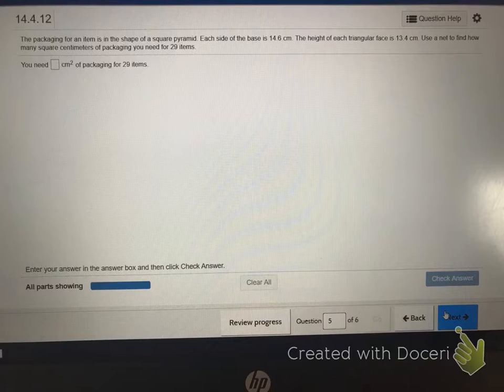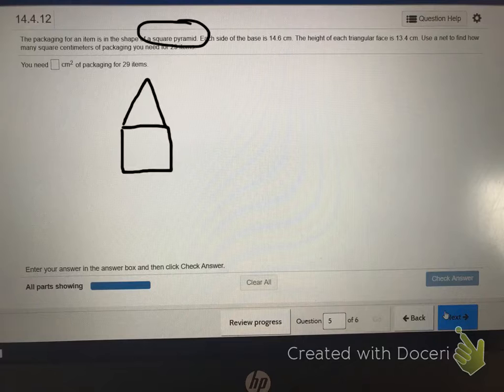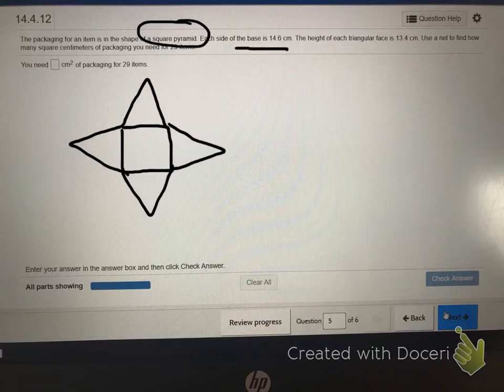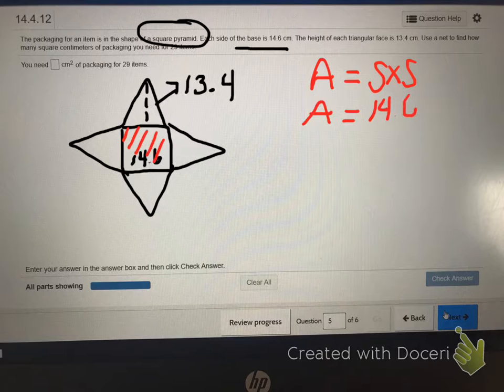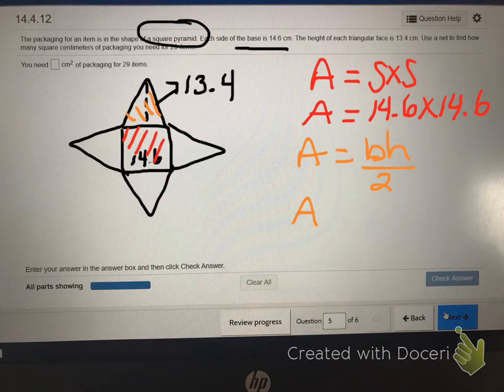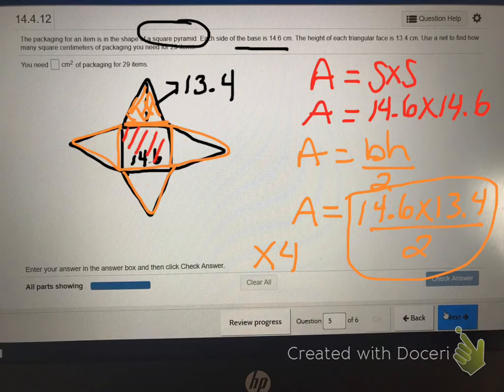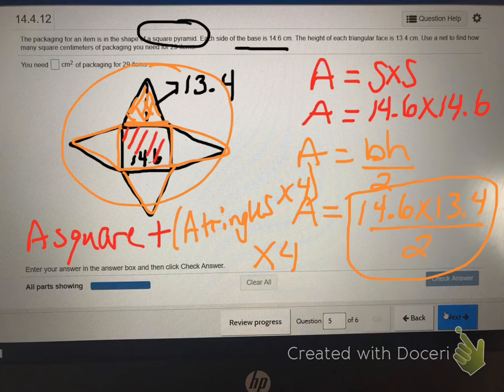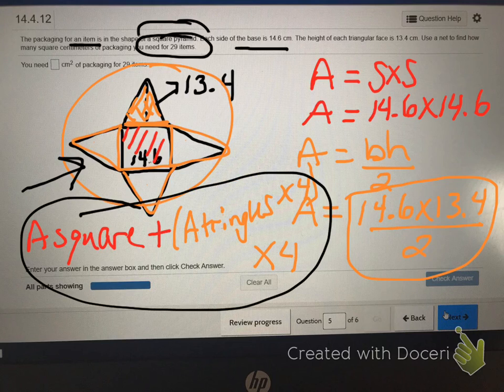Digits 14-4 Q5